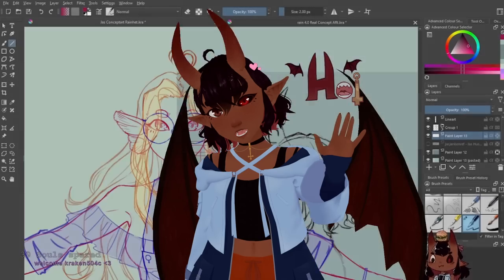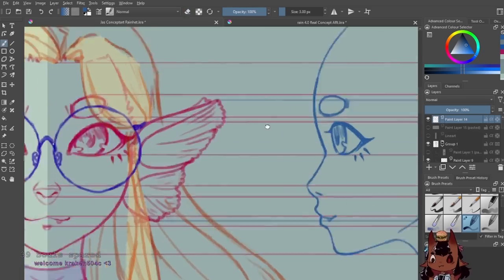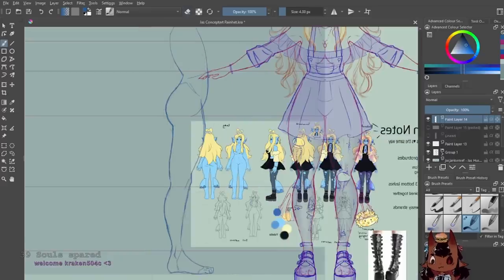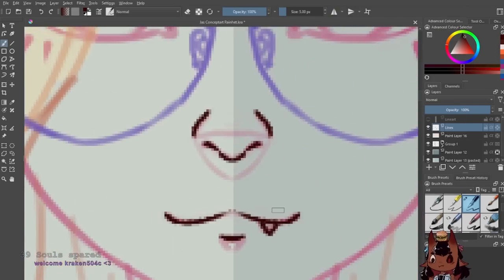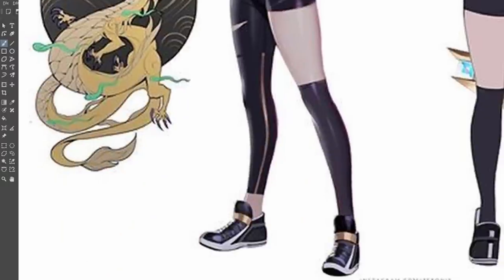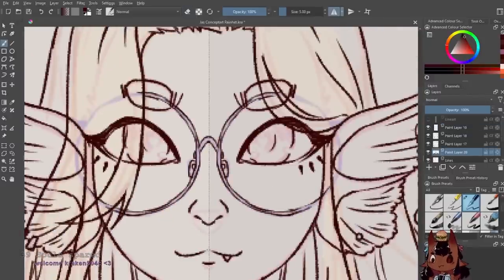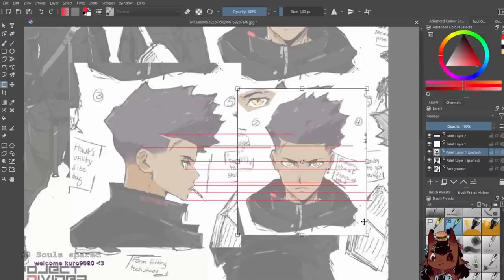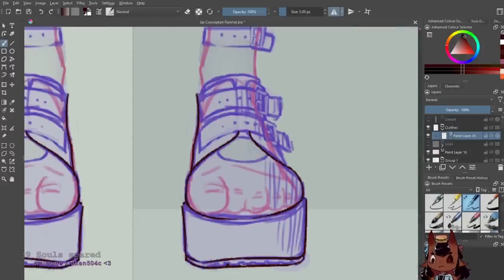NEVER give this Concept art to your 3D modeller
Making corrective changes to a 3D model Is not on par with making a corrective change to 2D art. So giving your 3D modeller concept art that you are madly in love with, will give you a way better change of getting a 3D model you feel similarly towards.

I Usually can get a basic concept art done in around 10 hrs. With models, we’re looking at 60 to 100+hrs.

So Harass your 2D artist to get a good concept art instead of your 3D Modeller. For example, why would you walk to the next city over when public transport allows you to hop on the back of the dude next to you and have them walk you there? At that point, it’s common sense

Very thank you to patreons!

Crimjoy
Dangleberry
Vinventive
Distopianchell
MikeCore
SpudTheCat
Luluru
HaraldBrabenetz
TheMeadyGamer
Abaloz
Kyle D Bowers
Sowwatt
Joanne Seale

Hoi There, I am RainHet
I like the rain and Creepy-cute things

^no this link doesn't make me any money